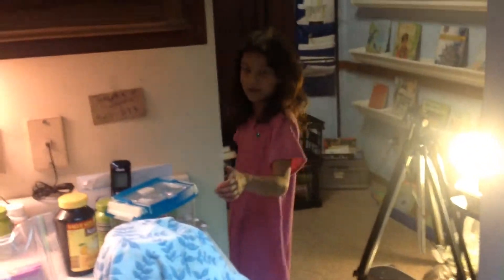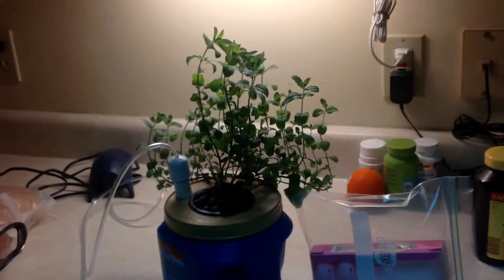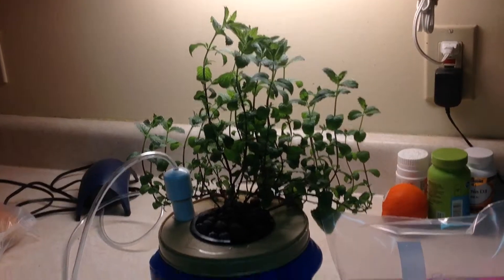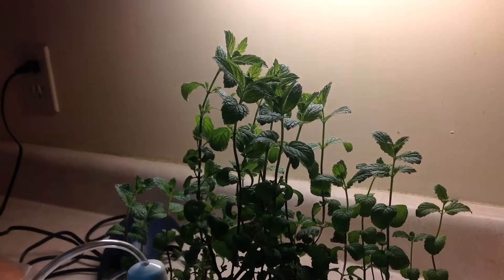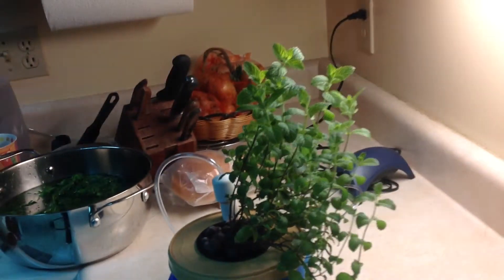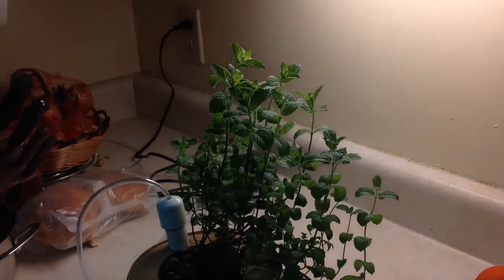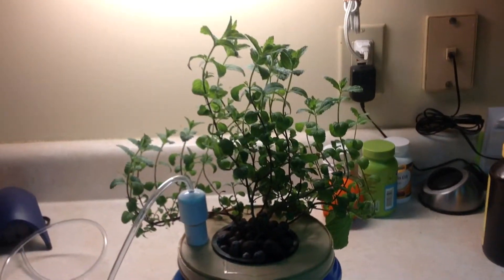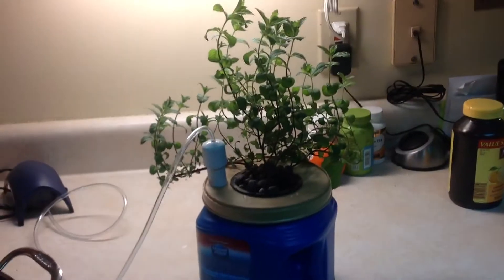Final Hydroponics Experiment Update With Mint 04/03/2013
The mint did surprisingly well for no sun and minimal fluorescent light. After 3 weeks it had pretty substantial growth and good root growth. Next I'm going to close off an area under the counter with better lighting to try and grow a couple of Thai herbs.